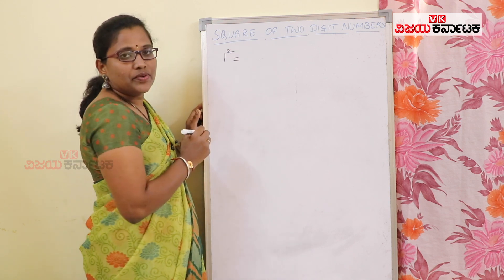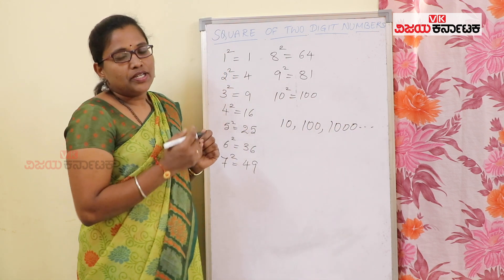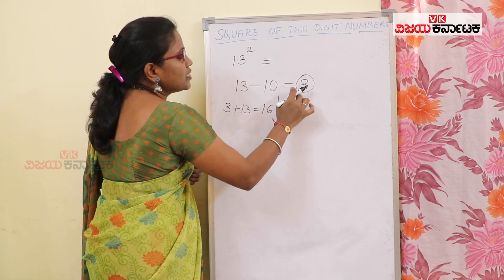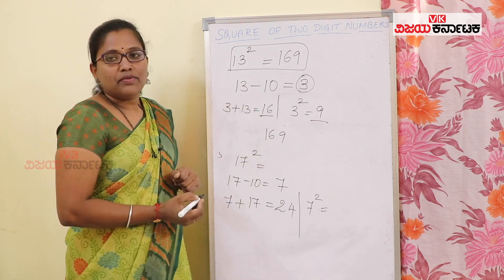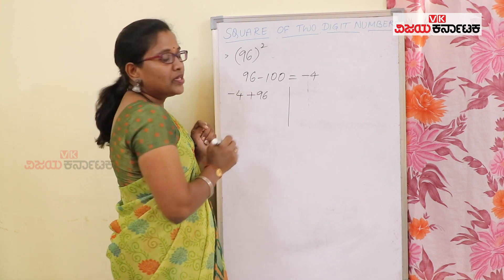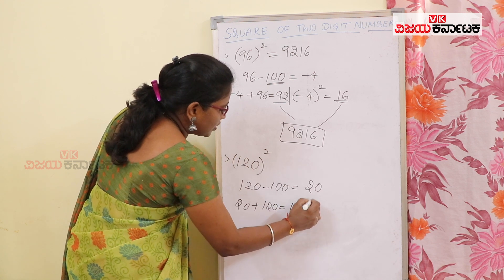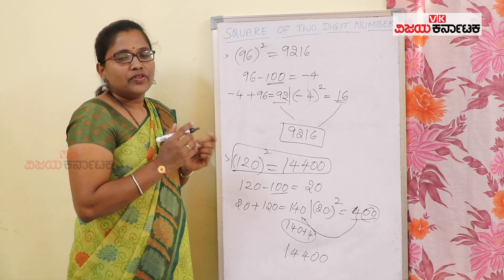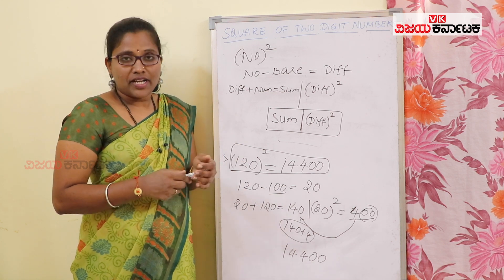Math Trick for Squaring Two Digit Numbers | Vijay Karnataka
ಗಣಿತವೆಂದರೆ ಸಾಕು ಬಹುತೇಕ ವಿದ್ಯಾರ್ಥಿಗಳಲ್ಲಿ ನಡುಕ. ಅದೊಂದು ಕಬ್ಬಿಣದ ಕಡಲೆ. ಲೆಕ್ಕ ಹಾಕುವ ಸಾಮರ್ಥ್ಯವೇ ಅದರ ಮಾನದಂಡ ಎಂಬ ಭಾವನೆಯಿದೆ. ಆದರೆ ಗಣಿತವನ್ನು ಒಲಿಸಿಕೊಳ್ಳಲು ಸುಲಭ ಮಾರ್ಗವಿದೆ. ಹೌದು ಮಕ್ಕಳಿಗೆ ಆಟಗಳ ಮೂಲಕ ಗಣಿತವನ್ನು ಸುಲಭವಾಗಿ ಕಲಿಸುವುದು ಹೇಗೆ ಎಂಬುದನ್ನು ಇಂದಿನ ವಿಡಿಯೋದಲ್ಲಿ ತಿಳಿಯೋಣ.